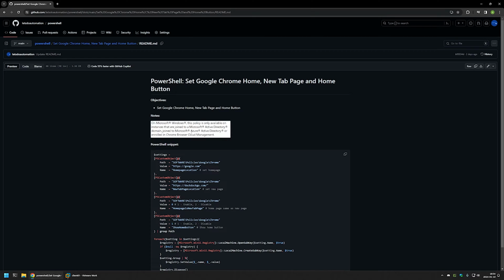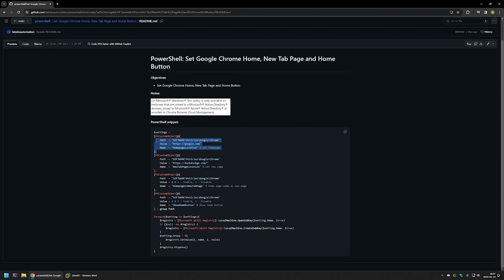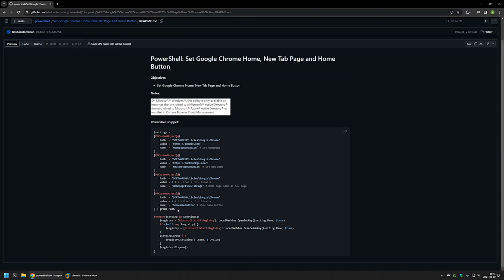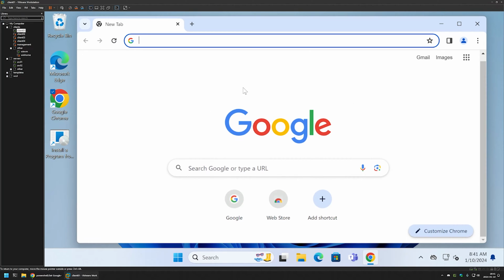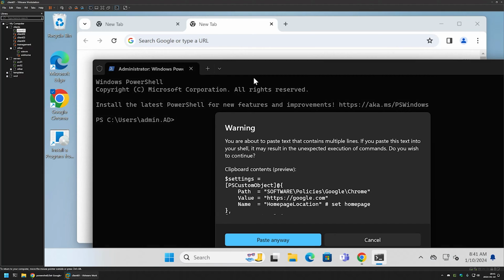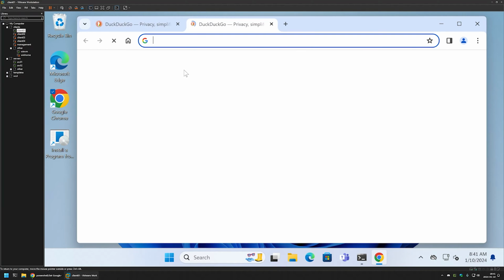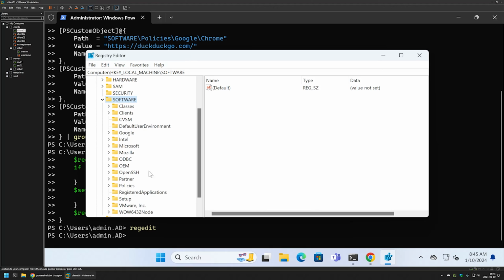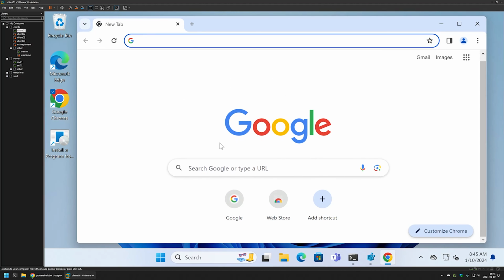PowerShell: Set Google Chrome Home, New Tab Page and Home Button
In this video, I will use PowerShell to:

 • Home page
 • New Tab page
 • Enable Home button

for Google Chrome.